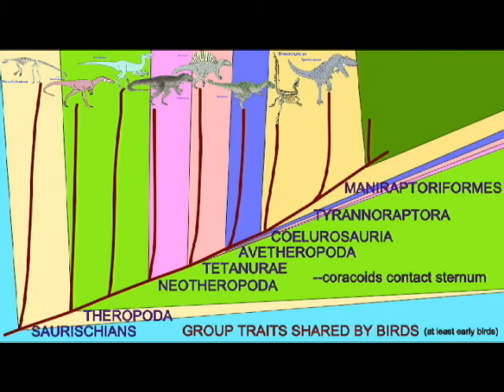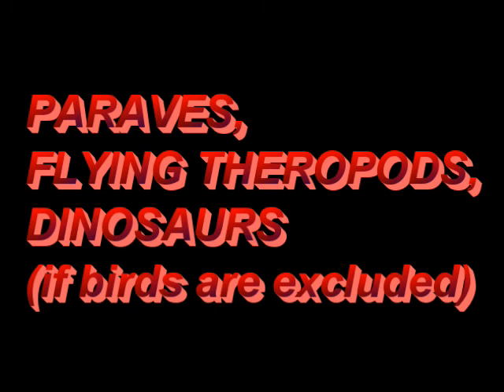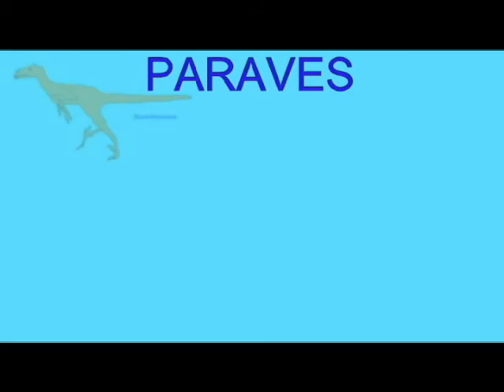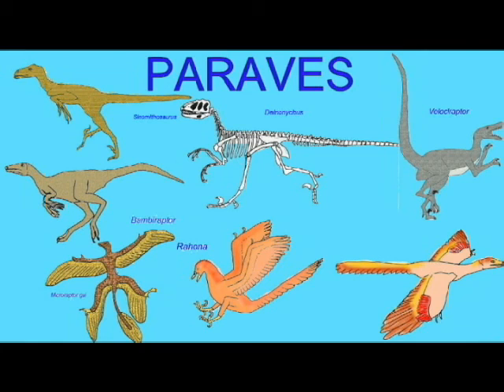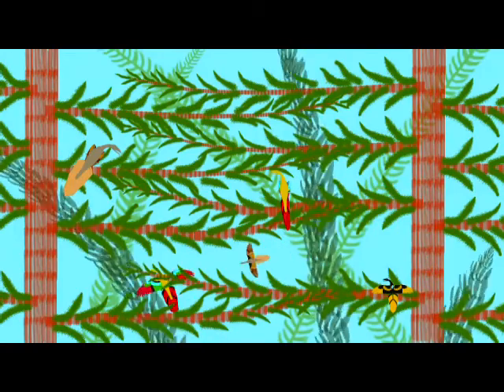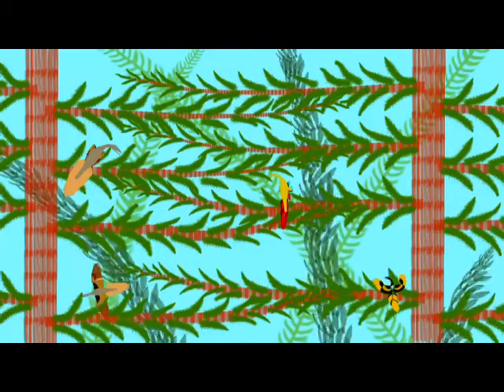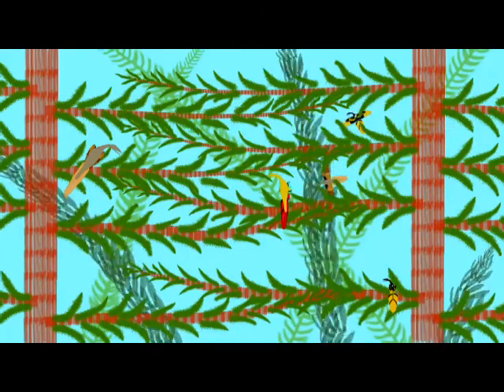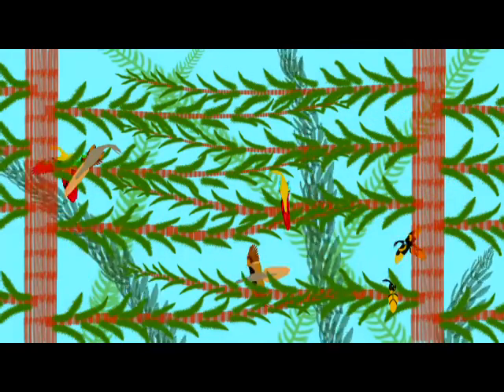CLADISTIC ANALYSIS OF BIRDS